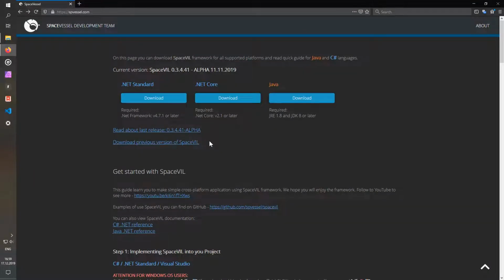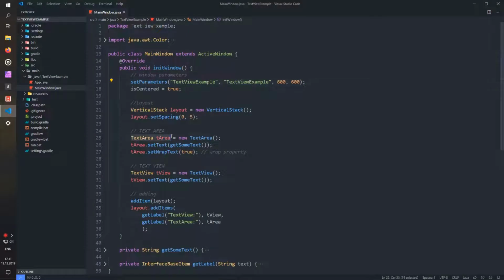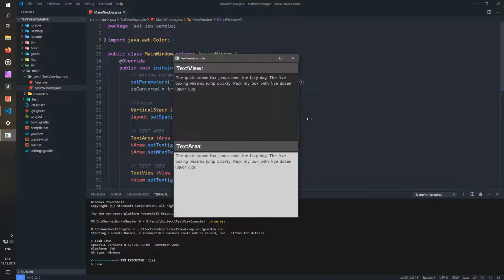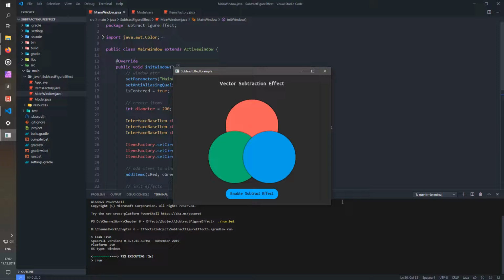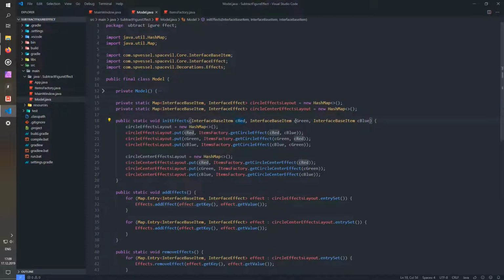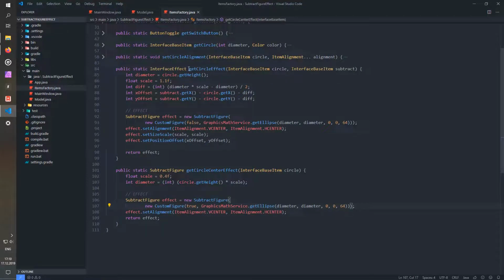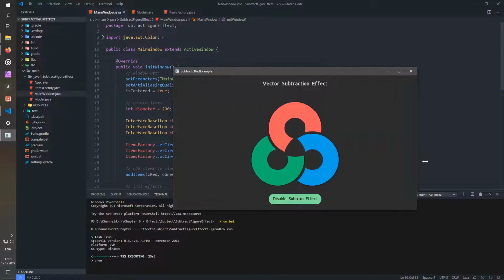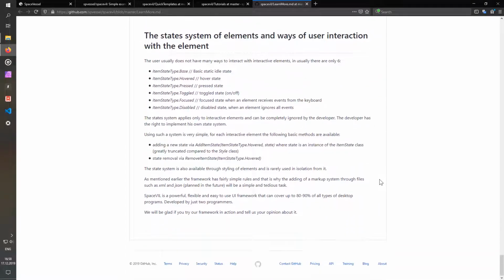SpaceVIL - Effects and Announcements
In this video I will tell you about some of the new features in SpaceVIL, introduce you the new Effects System and make a few announcements.

SpaceVIL (Space of Visual Items Layout) is a cross-platform and multilingual framework for creating GUI client applications for .NET Standard, .NET Core and JVM. In this tutorial, you will learn how to create GUI applications on Mac OS with SpaceVIL framework.